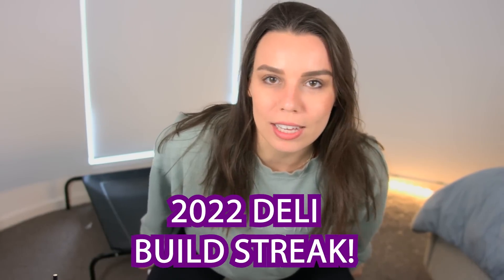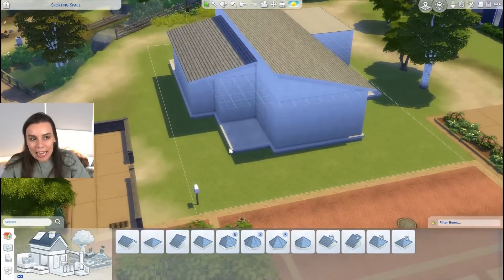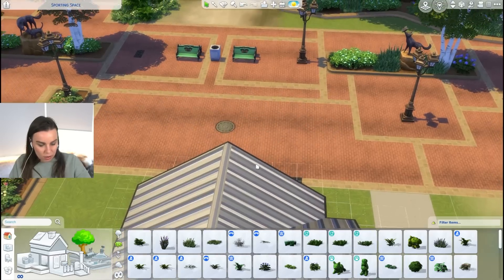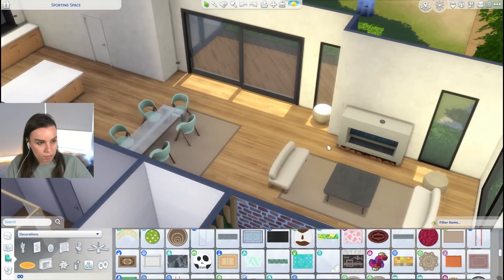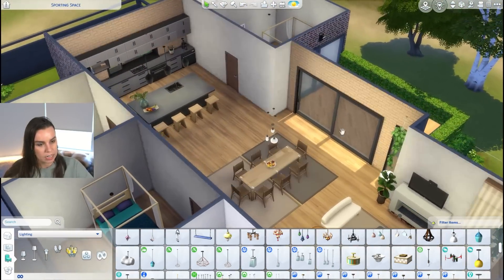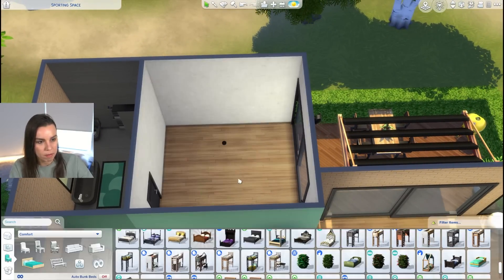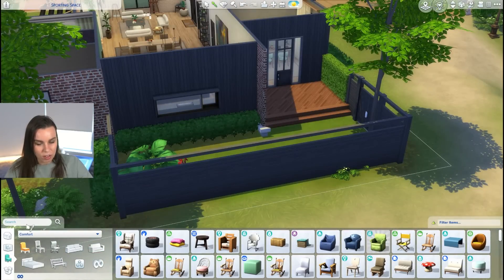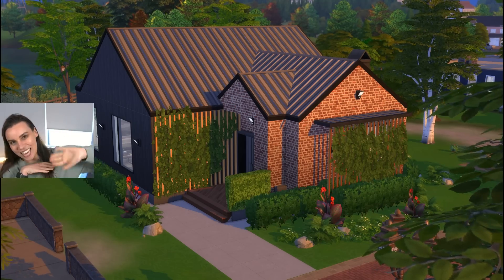I built a house using ONLY my favourite things *updated*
I built a house usin gonly my favourite thing sin The Sims 4! What are you faves? Join Deligracy memberships for exclusive content and perks: